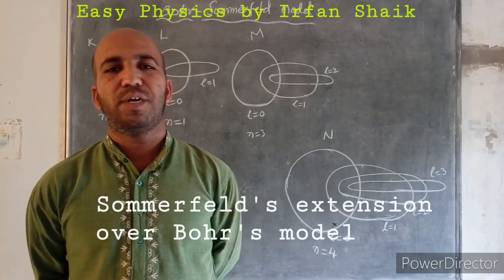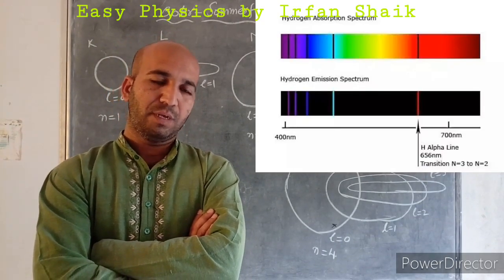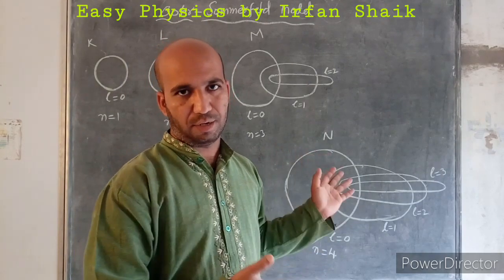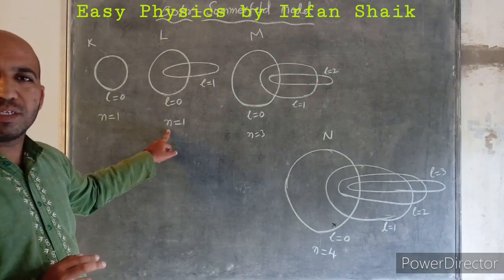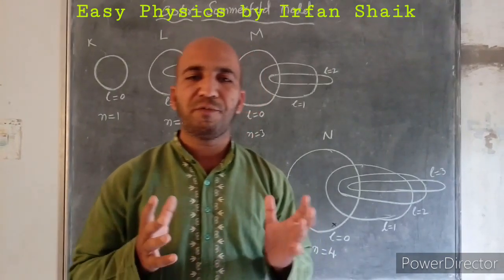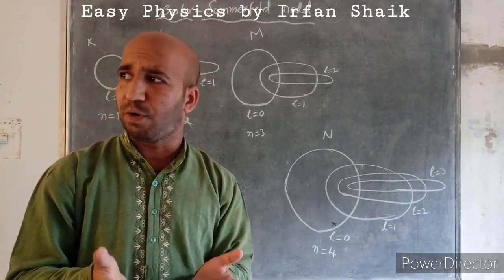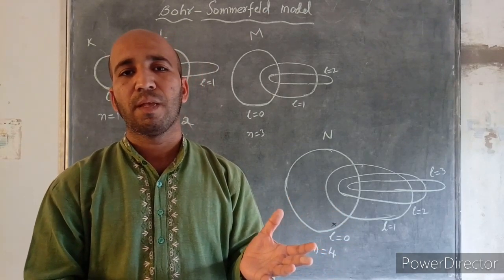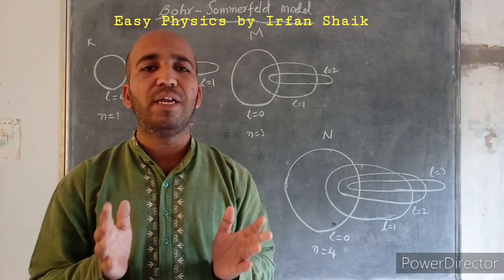Sommerfeld's Extension over Bohr's Atomic model